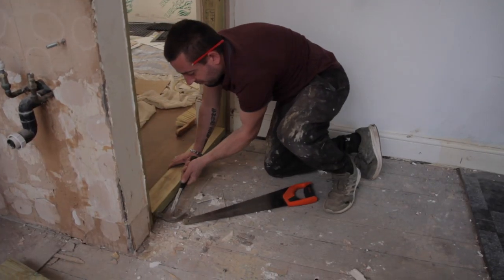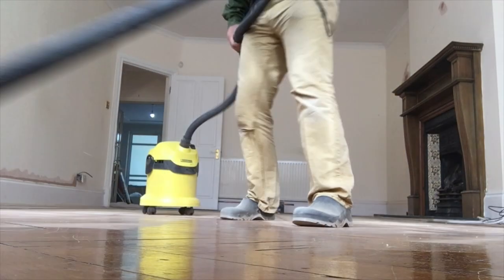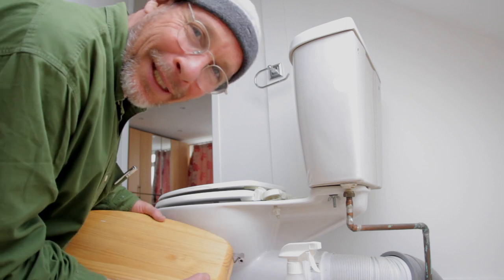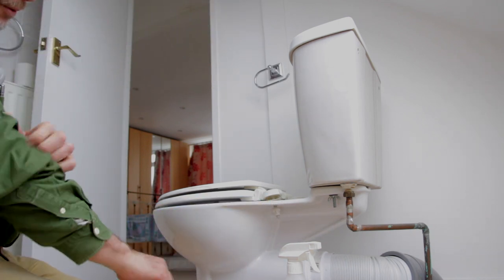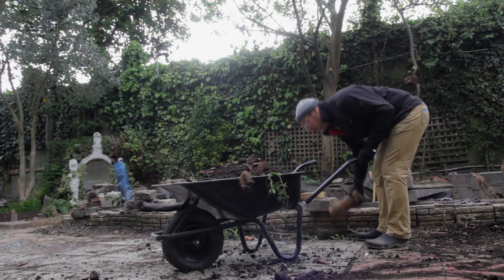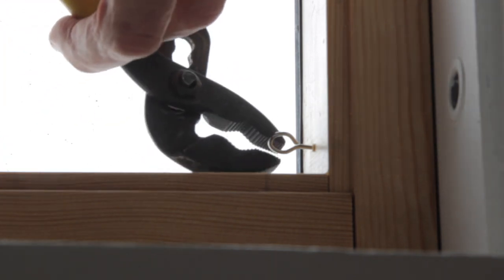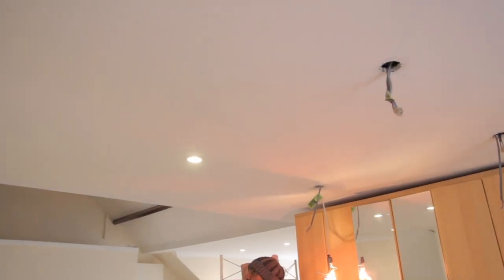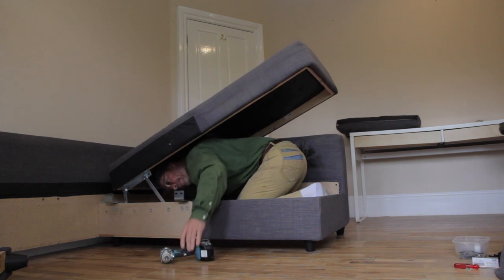How to fix a house and garden in about 16 minutes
I got a job .. My task was to try and sort out as many issues as possible that needed to be taken care of at the house , whether it was in the yard or in the house itself.

This is an entertainment movie
rather than a DIY manual how to fix a house film..
There may be a sequel to this film and we will see what happens in the future .. Thanks to everyone who was involved in the production of the film and especially to Valerie Arnon who gave the name and also helped with editing.

Thank you for the wonderful website of Music :..

featured/